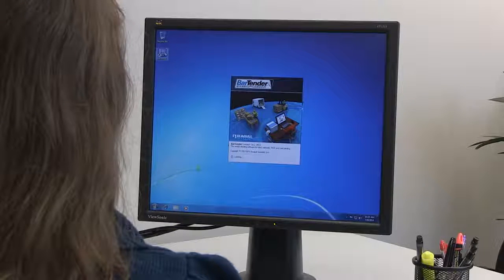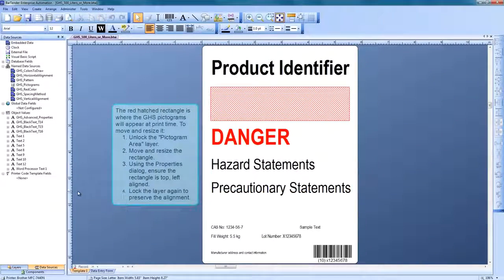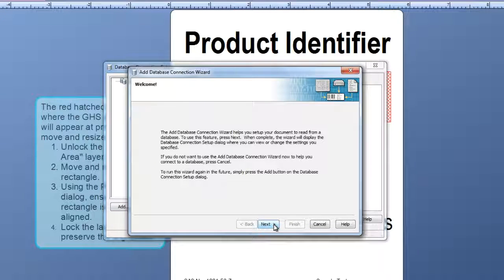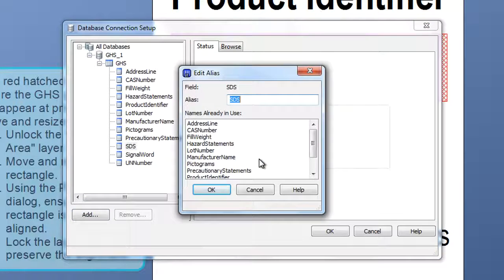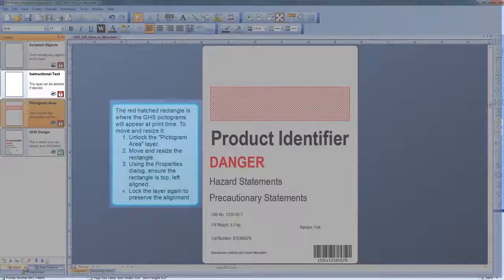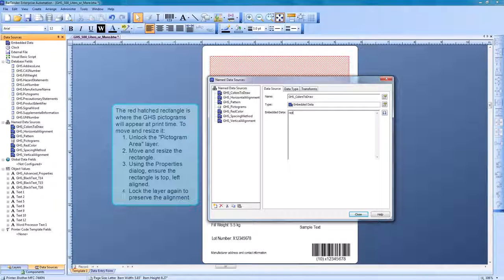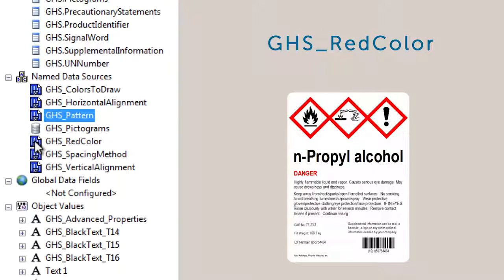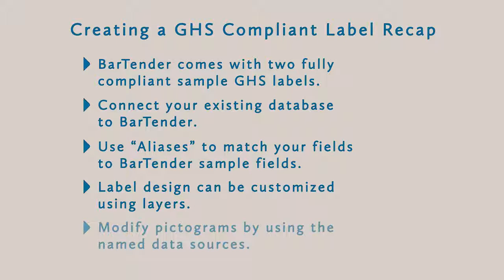Creating A GHS Compliant Label w/ BarTender Software Tutorial - How to Tips and Tricks